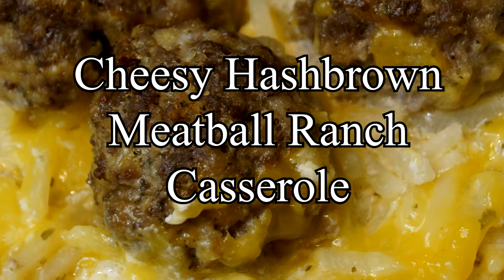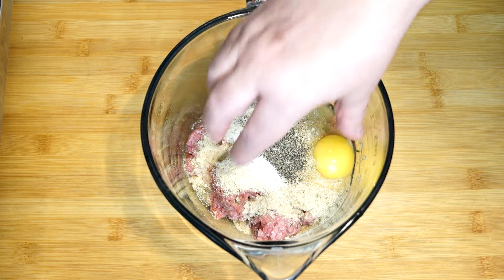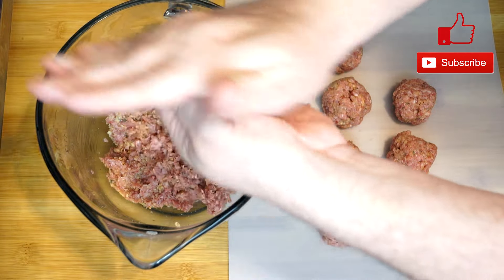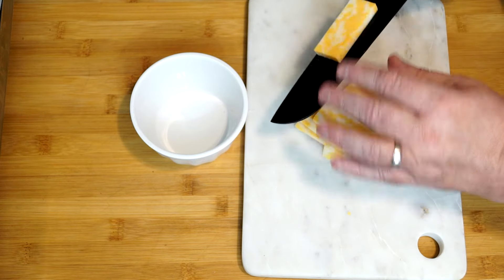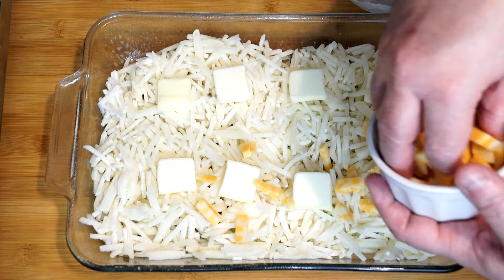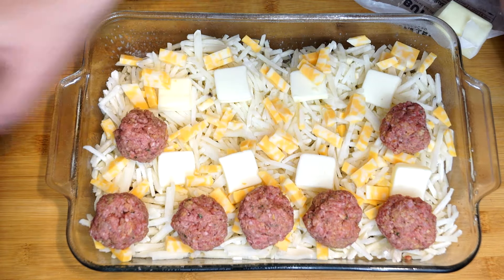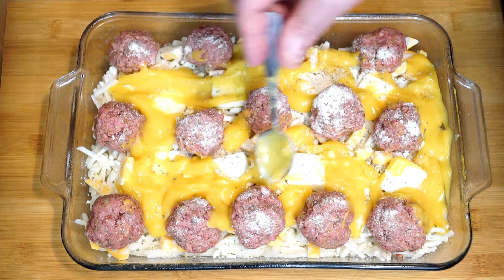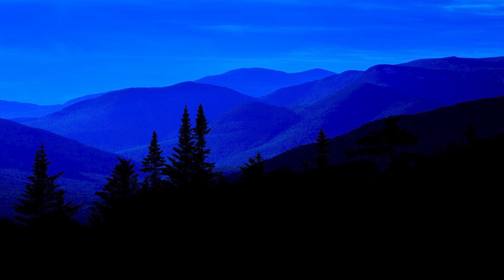Cheesy Hashbrown Meatball Ranch Casserole | Beef Recipe | CHEESE | The Southern Mountain Kitchen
I am making my recipe for a Cheesy Hashbrown Meatball Ranch Casserole in this video.  This dish has everything from beef, to a couple of cheeses, to hashbrowns and has an amazingly great taste.  The best thing is, I show you how to make meatballs from scratch not like others who use the frozen bag ones.  If you are looking for a meal that feeds a large family and does not break the bank…this is it.  I hope you enjoy this, as much as I do.

If you like the videos on my channel, then check out my Cookbooks (The Southern Mountain Kitchen Cookbook Series and The Native American Cookbooks).  From my website, you can get a free recipe, and order books directly from Ingram Distributors, at a lower price than Amazon with lower shipping.